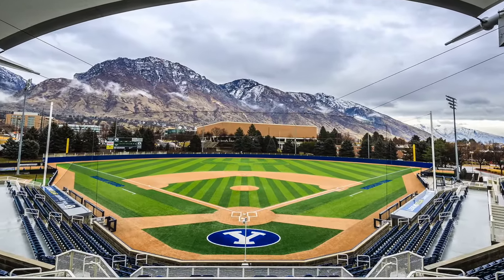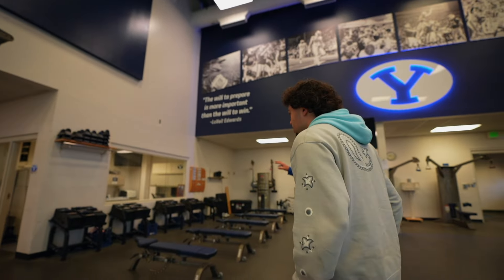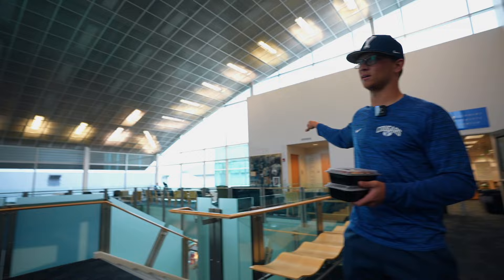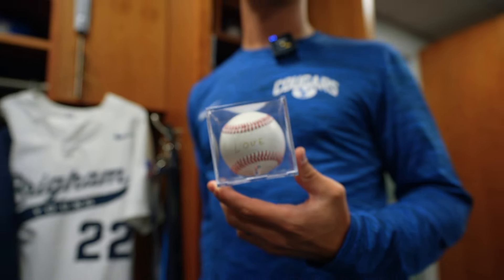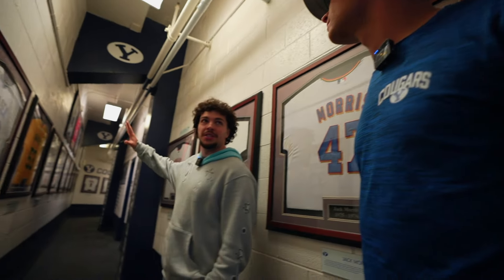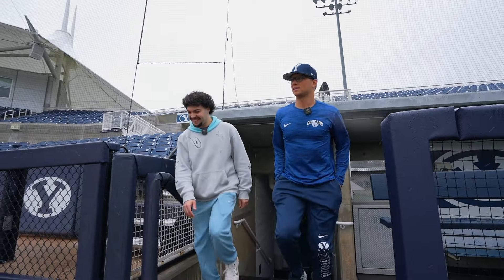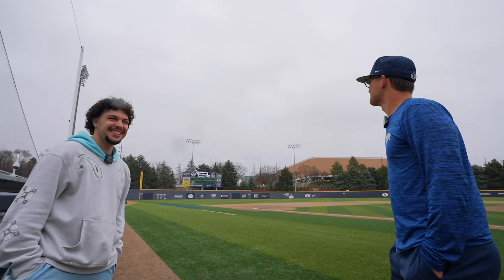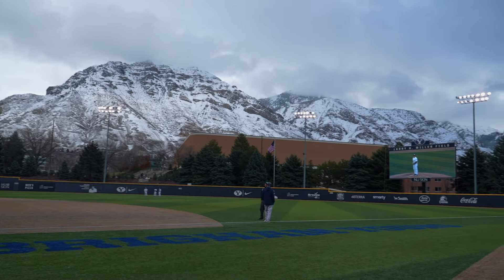Inside the Most Amazing Ballpark in America! (BYU)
We had the privilege to tour Brigham Young University (BYU) and their outstanding baseball facilities; and were absolutely BLOWN AWAY! BYU is located in the Utah Valley which is surrounded by massive 10,000+ foot mountains all around. Their baseball stadium, Miller Park, has one of the most amazing views in all of college sports. A few years back I saw a picture of BYU's park and from that point on I knew I had to visit, so here we are! We also saw the Cougars take on Saint Mary's College in Game One of a three game series that same day. A massive thank you to Duff Tittle, Cole Gambill, and the entire BYU staff for treating us with so much hospitality. We can't wait to come back soon! 🔥

Who am I? ⬇️
Yo! I'm Dan Sarmiento, a 20-year-old living in Los Angeles. My two biggest passions are baseball and content creation, so here we are on my YouTube channel! I have a podcast called Enjoy The Show on all platforms and travel the country visiting top college baseball programs to showcase to you all. ❤️🚀